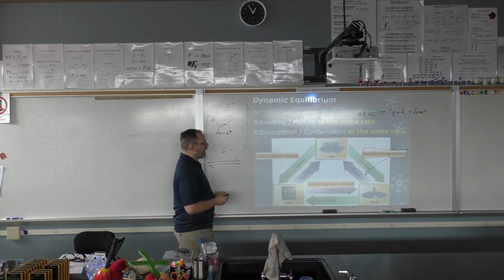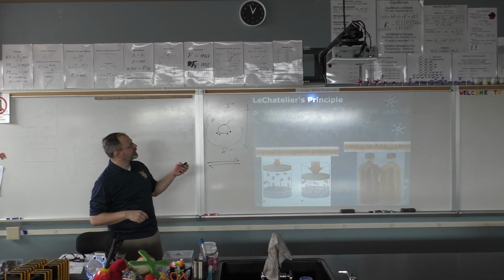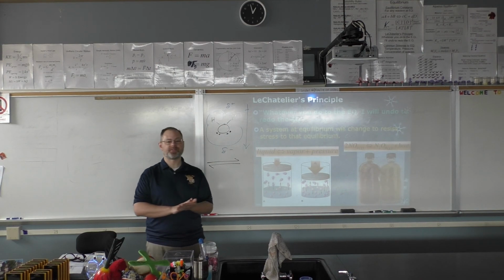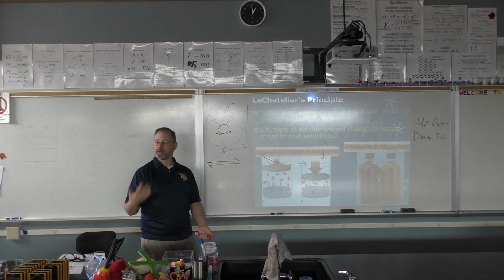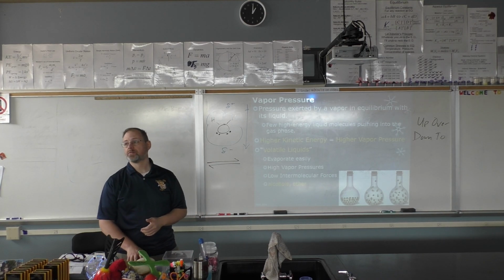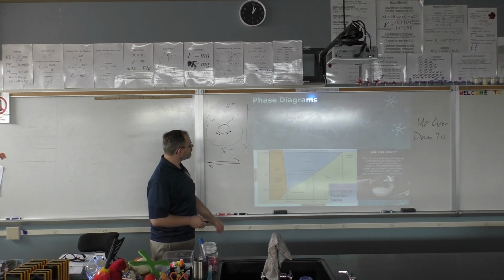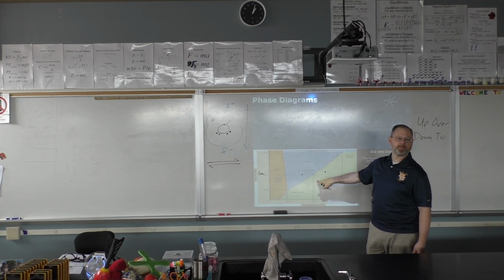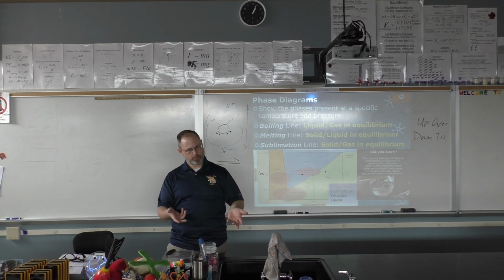Physical Equilibrium and Phase Changes Part 2 of 2 3-12-20